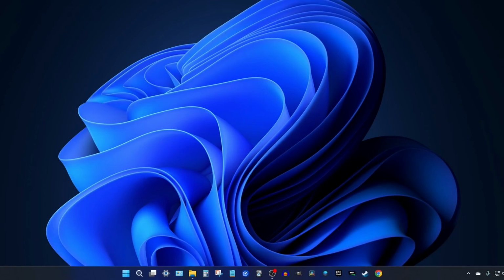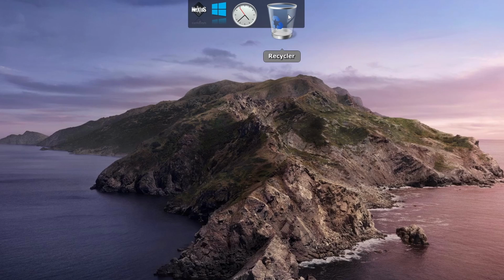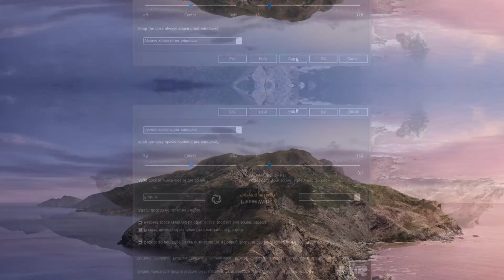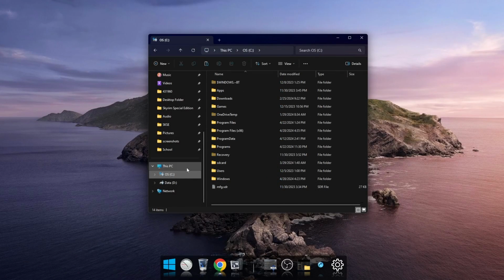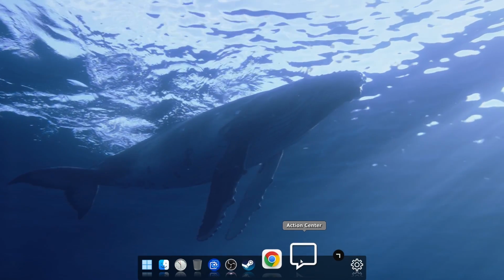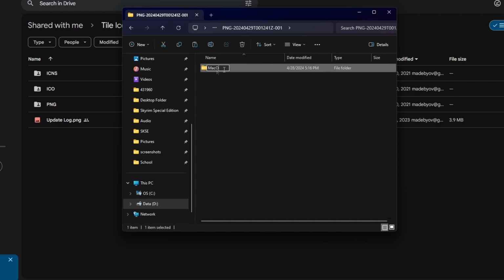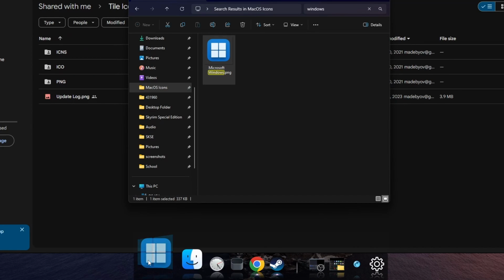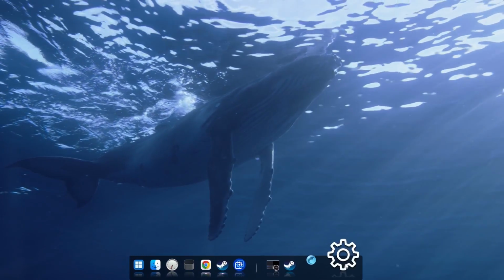How To Replace Windows Taskbar With MacOS Dock!